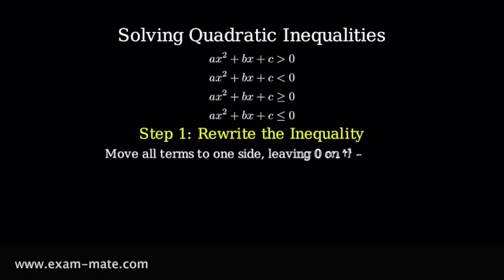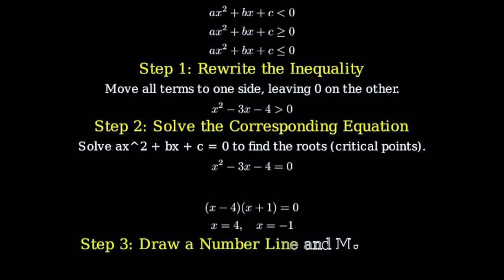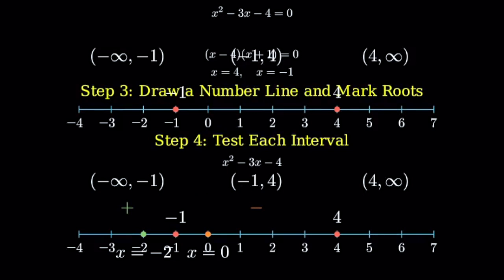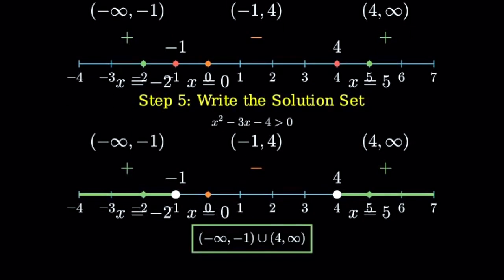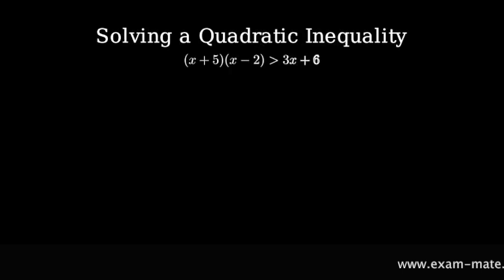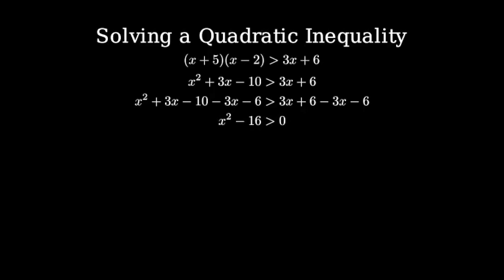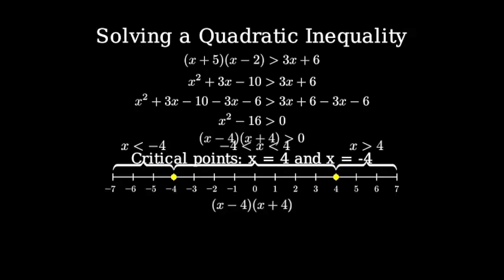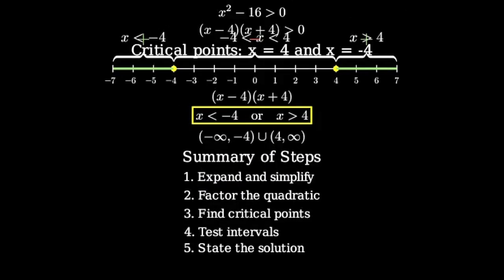Intersection Points Note 3